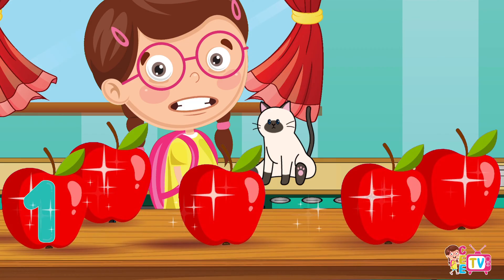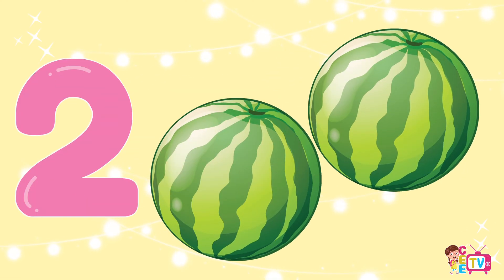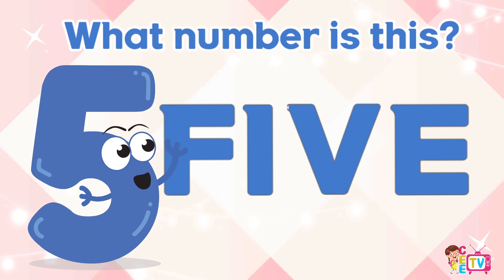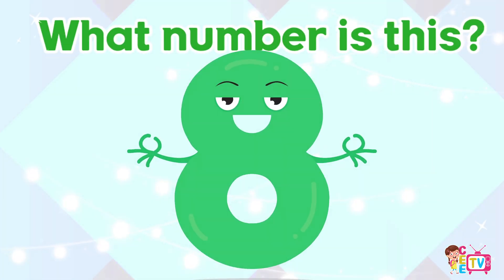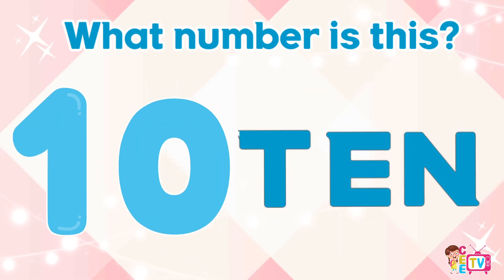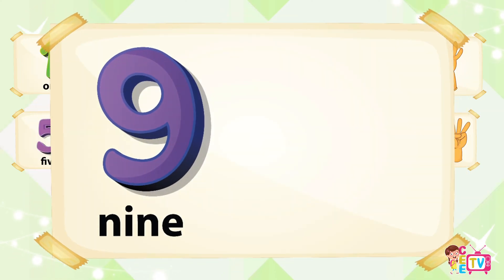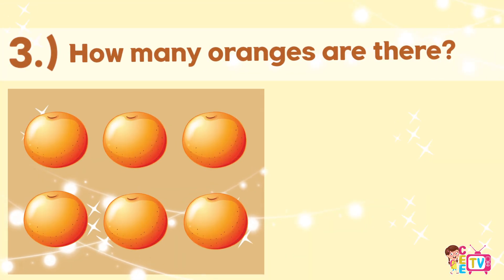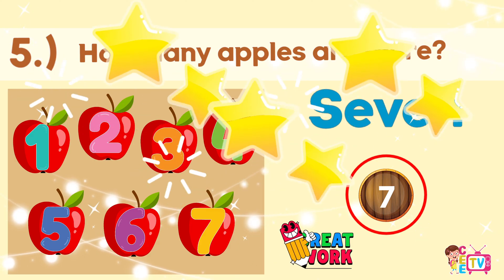Counting Objects 1 to 10 | Count and Spell | Kindergarten Lessons | Math for Kids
**🎉 Let's Count Together! Learn Numbers 1 to 10 🎉**

Hello, little learners! 👋 Are you ready for a fun adventure in counting? In this exciting video, we will learn the numbers from **1 to 10** in a fun and easy way! 🧮✨

Join us as we count along with colorful animations and engaging visuals that will make learning numbers super fun! 🤩 Whether you're just starting to count or want to practice, this video is perfect for kids, toddlers, and preschoolers.

✅ Fun counting exercises
✅ Engaging visuals to make learning easy and exciting!

✔️ Kid-friendly and easy to follow
✔️ Bright and fun animations
✔️ Helps with early math skills and number recognition